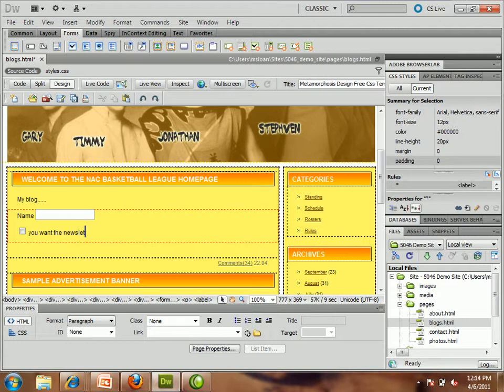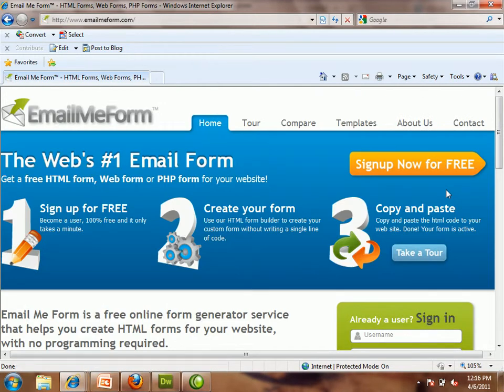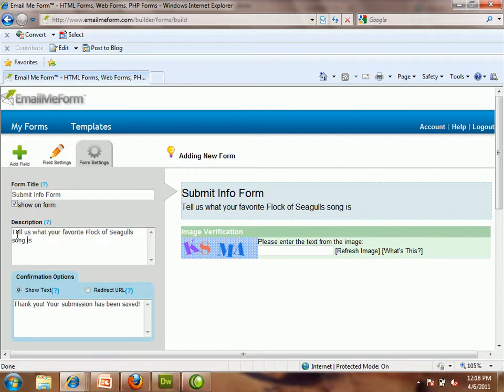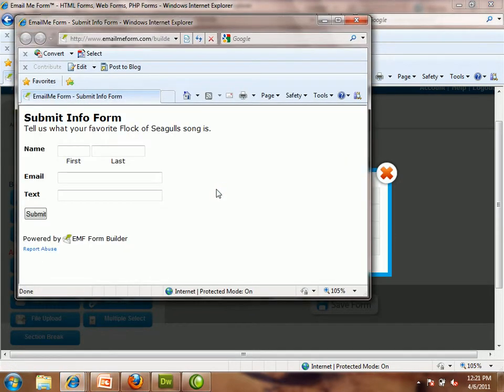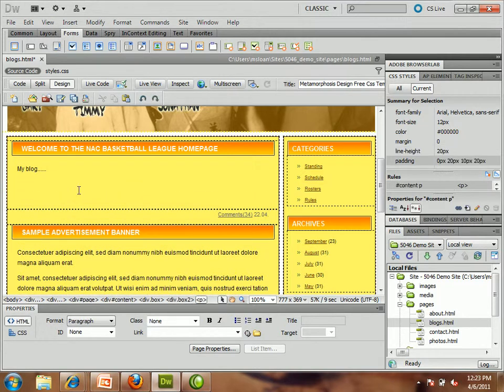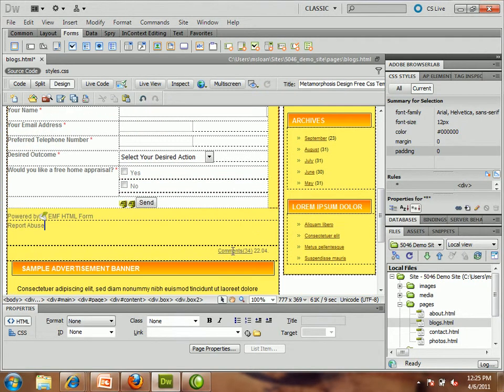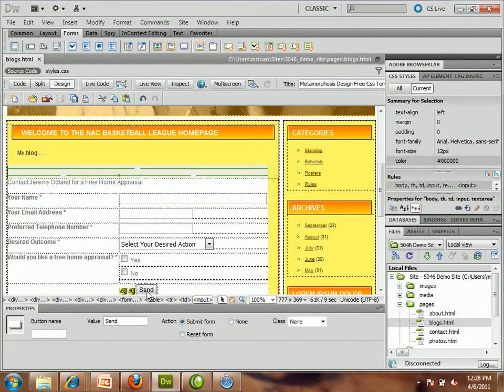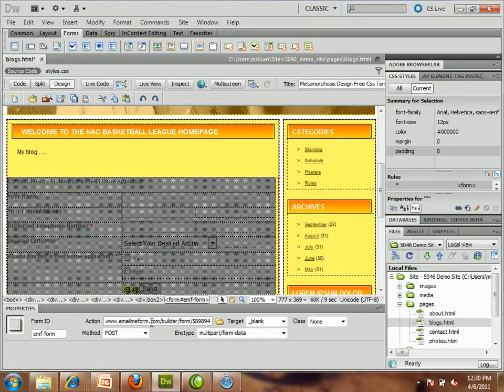Creating an Input Form to Use a Call To Action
Part 2 of the form video here shows you the end result when you get an email with the data.